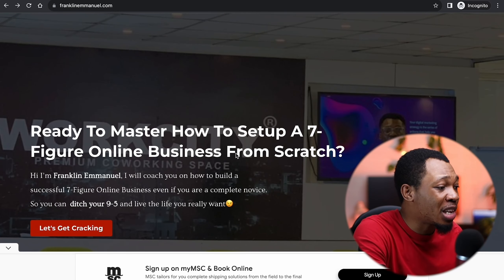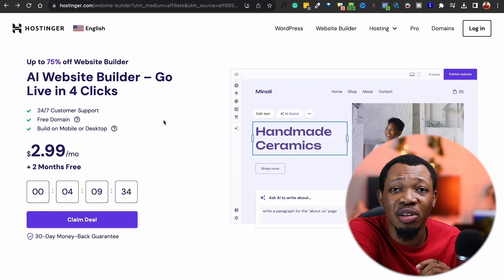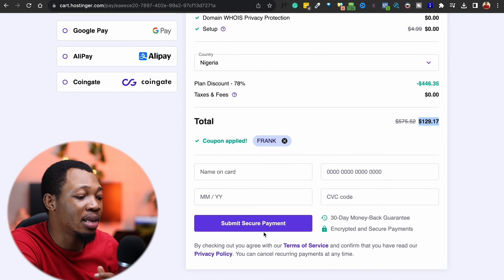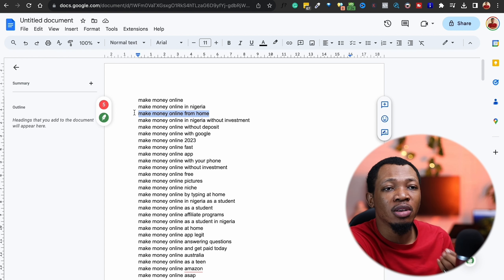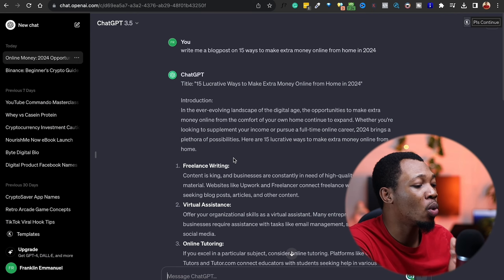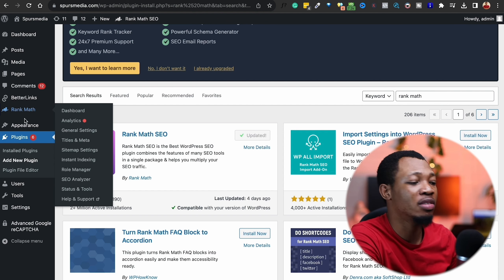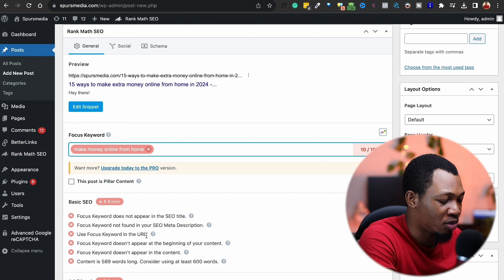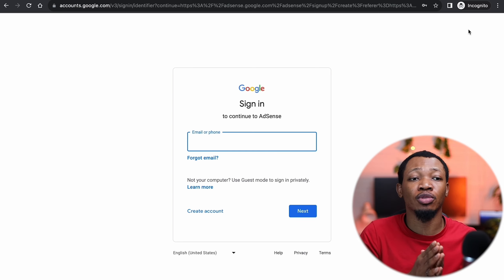Earn $54 Every Hour From Google Adsense | Step by Step [Worldwide Method]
In this video, we'll show you how to earn $54 every hour from Google Adsense. This is a step by step worldwide method that works for both new and experienced Google Adsense earners.

If you're looking to make some extra money from your online advertising, then this is the video for you! In this video, we'll show you how to set up your ads, track your earnings, and make money from your ads while you sleep. With this simple yet effective method, you'll be making money from Google Adsense in no time!